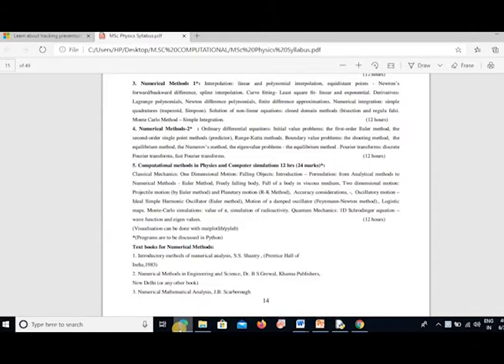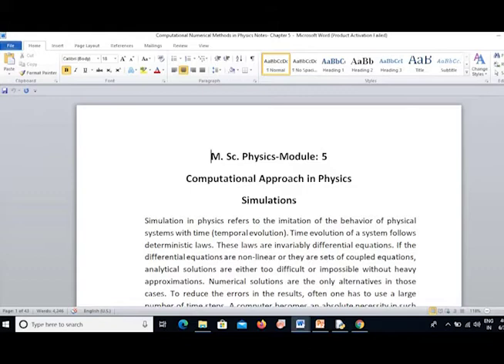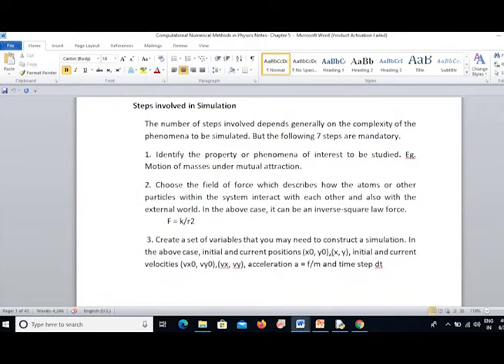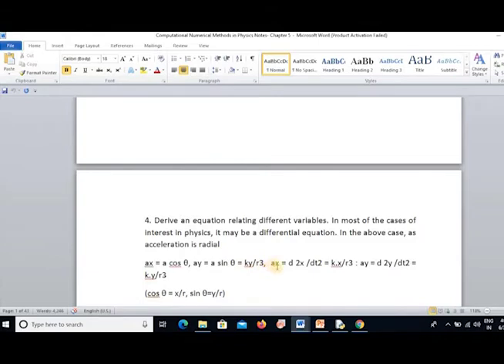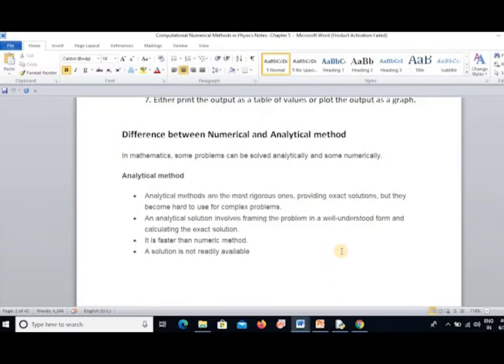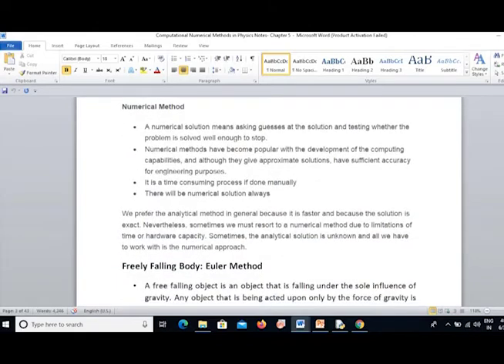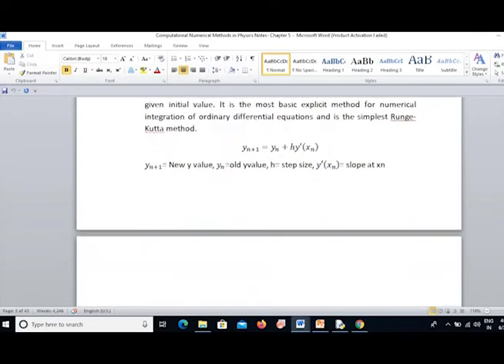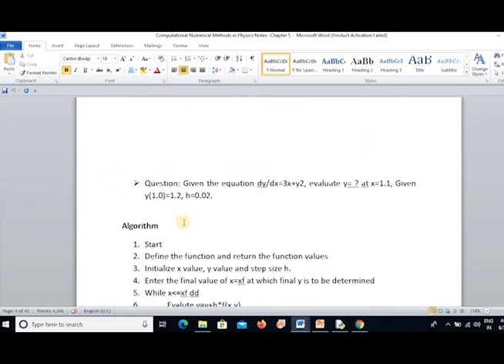Module 5,Computational Physics 1, M Sc Physics | Sabna M | Department of Physics